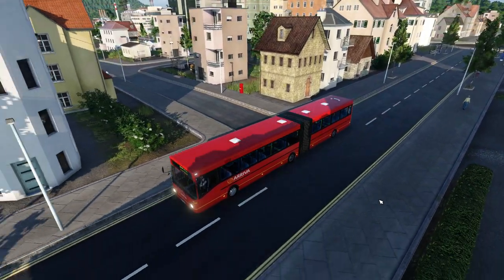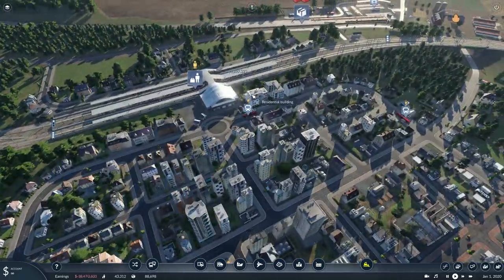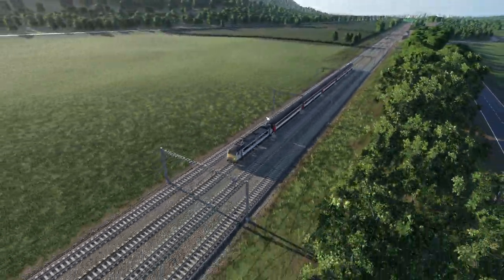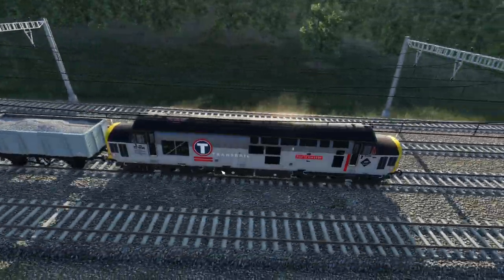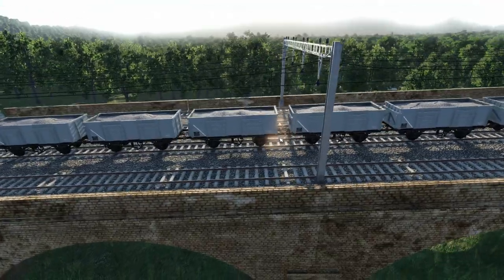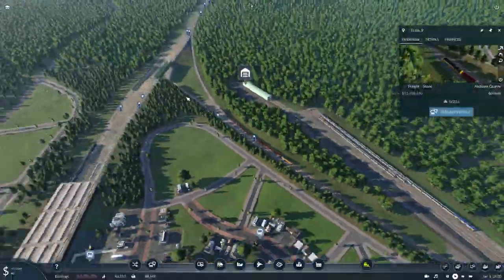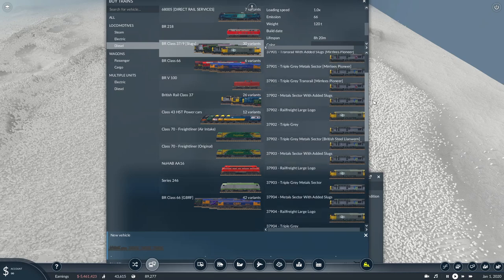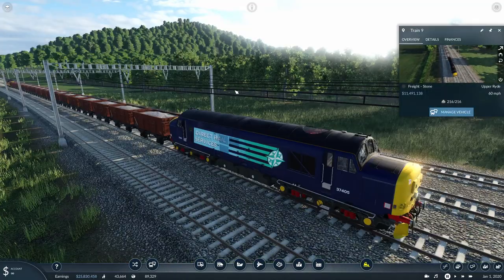Transport Fever 2 UK Mod Showcase | 41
Transport Fever 2 UK Mod Showcase episode 41, featuring the class 37 V2, Class 37/9 (slug) V2, MCV & MDV mineral wagons, class 90 re-skin and Mercedes Benz 0405 UK re-skin.

Showcasing the best UK mods available for Transport Fever 2.